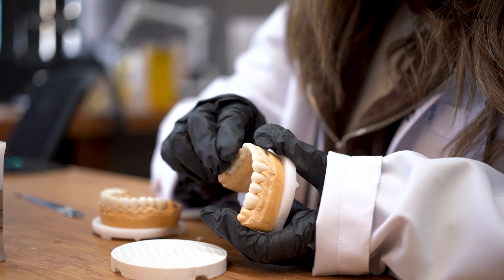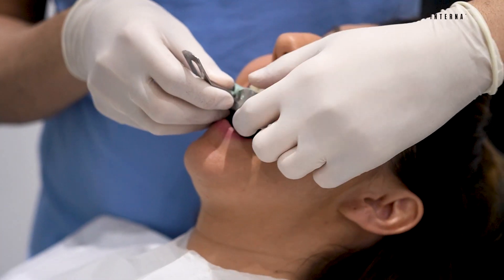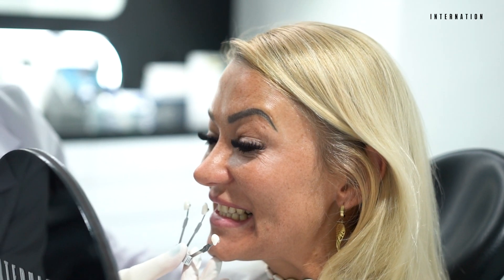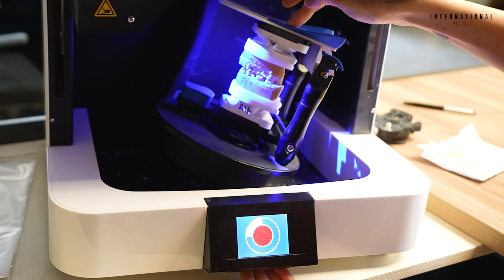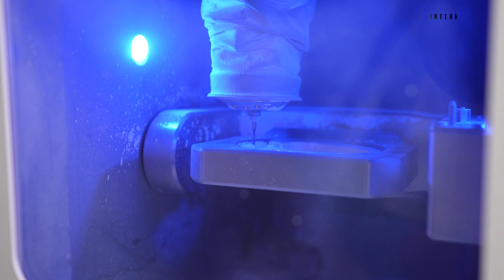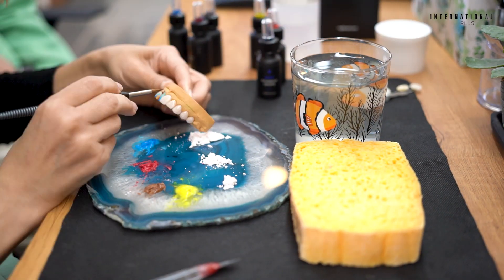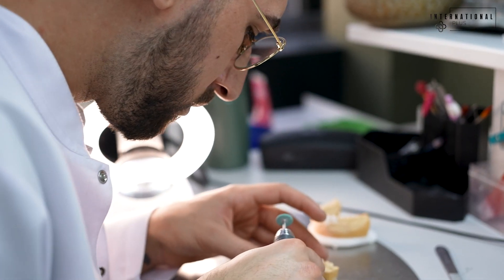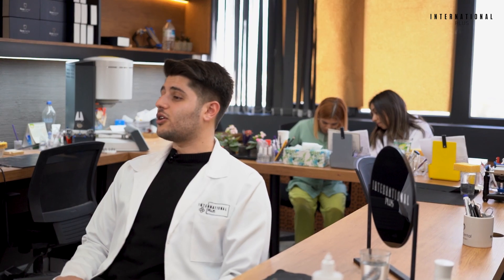How To Make Zirconium Crowns? | International Plus Laboratory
Welcome to the International Plus Laboratory. Everything you are interested in about the laboratory. How to make of zirconium crowns?

Istanbul,Turkey
internationalplus.net